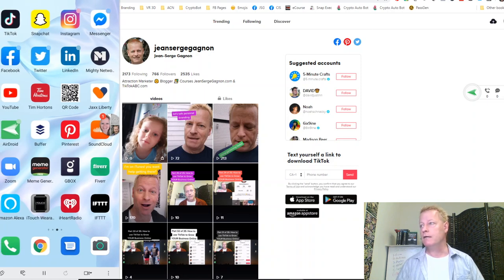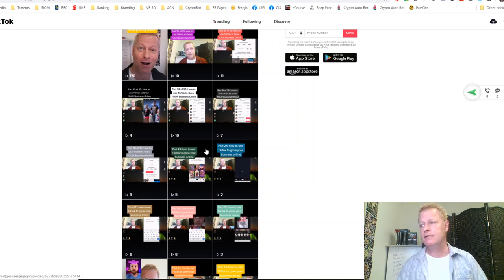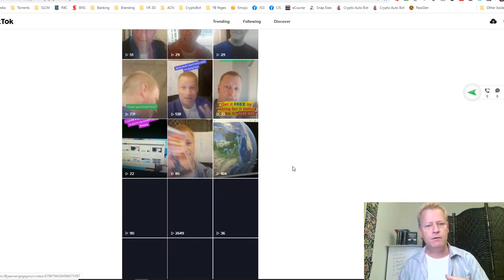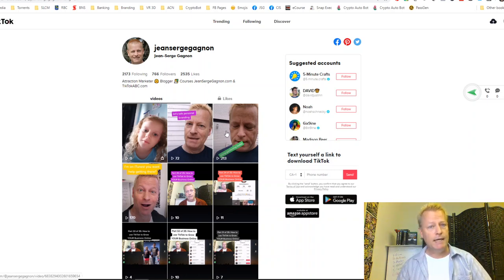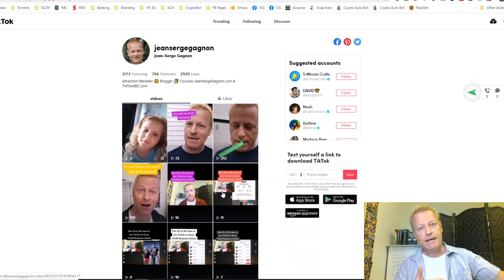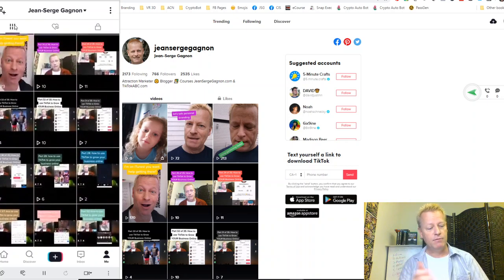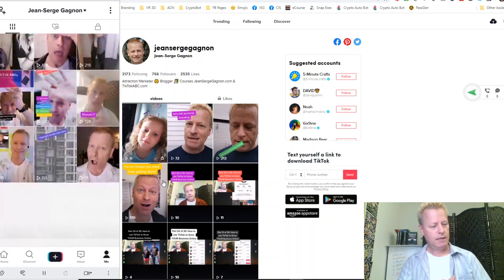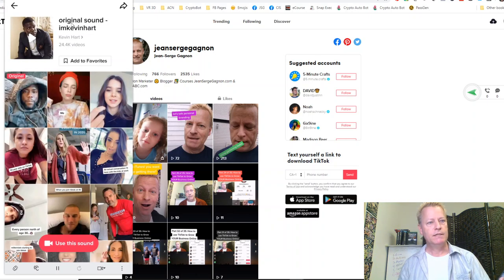Course Income Secrets - #157 What content should you create for TikTok?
What content should you create for TikTok?

It's no secret that TikTok is a platform you need to be using right now.

If you think it's just for kids, you're missing the boat big time.

Sure, there are kids on there, just like all social media platforms but there are a lot more adults than yo might think.

I've been using it for about 6 months now and I've grown slowly to 764 followers now.

I'm certainly not the top influencer on there but I've learned a lot since December 2019.

How did I get started on TikTok?

I don't know about you, but I've been hearing Gary Vee talk about TikTok for a while.

I've also been putting it off and today, I regret that.

I certainly thought it was just another kid platform and I was too busy to get on it.

Last December, I finally decided to create an account and start playing around with it.

Why do I love it?

I was immediately impressed with the video editing features on the platform.

I thought it was so cool how you could record...